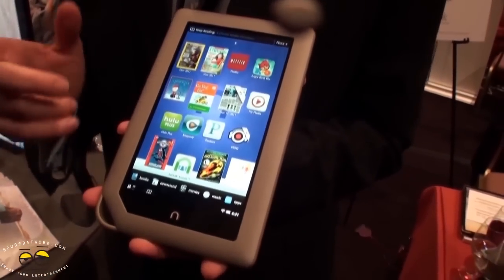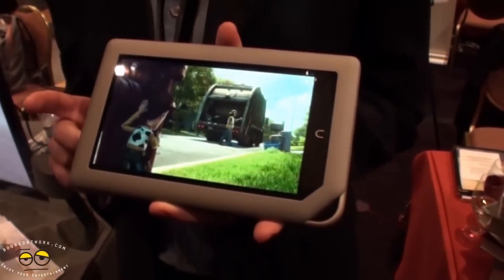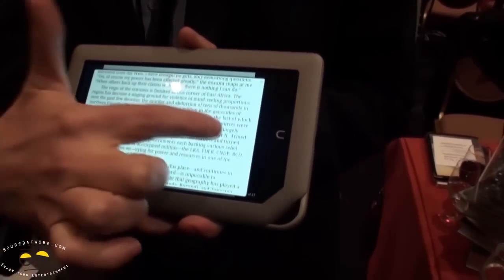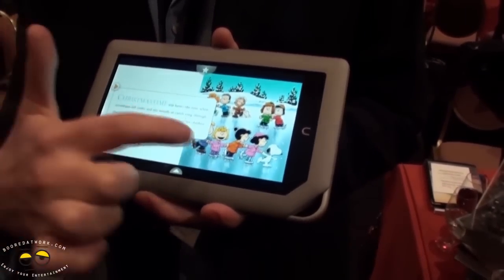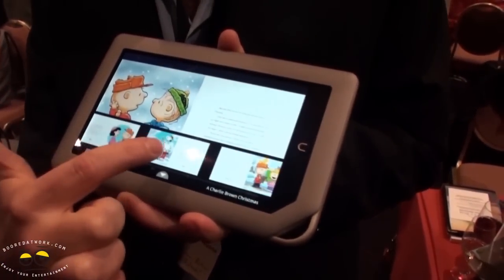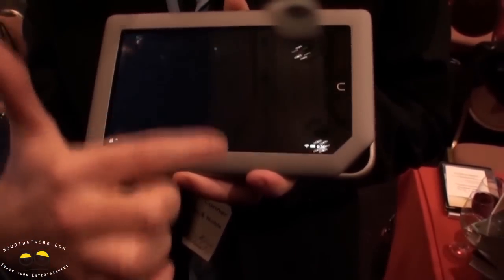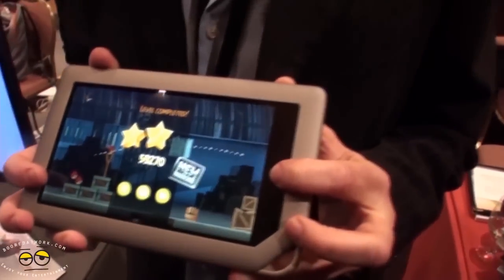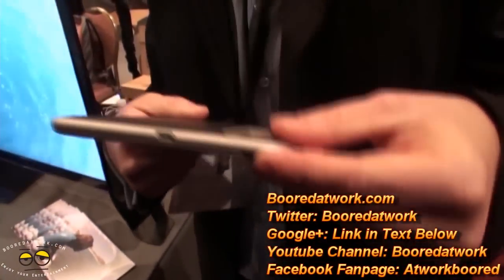Barnes & Nobel Nook Tablet Hands-On Demo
The Nook Tablet is here and ready to compete in the every growing tablet market. Priced at $250,  Barnes & Nobels aims to create a low cost tabelt that rivals its main competitor the Kindle fire.